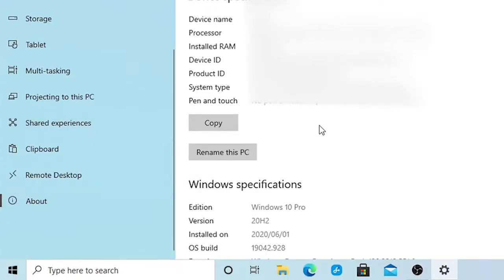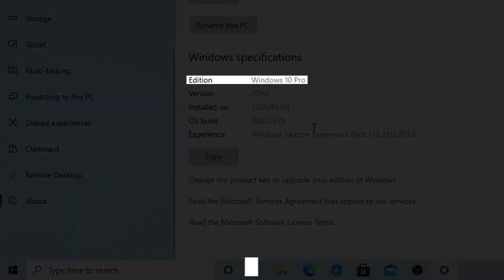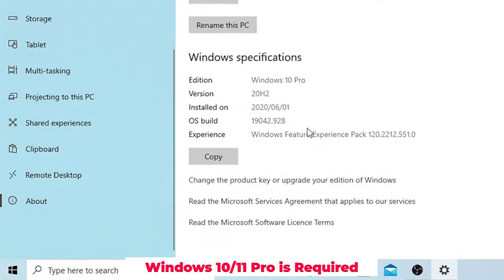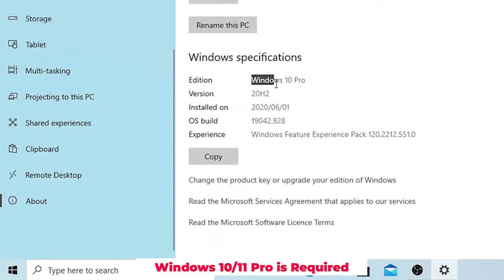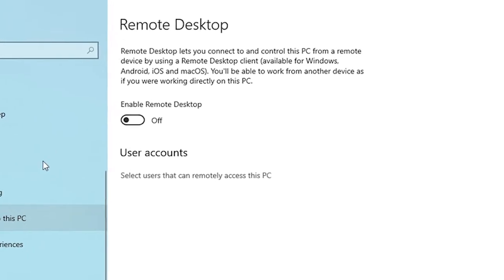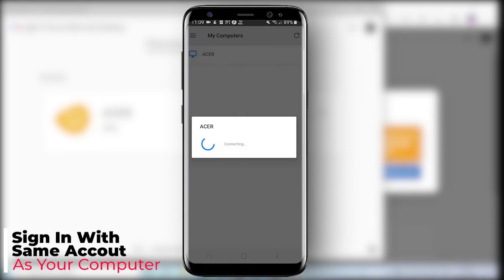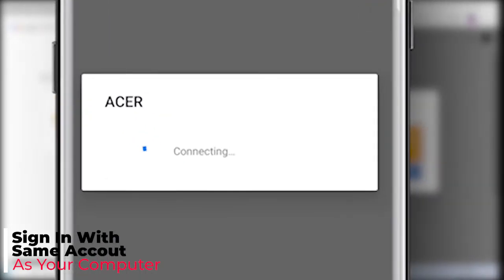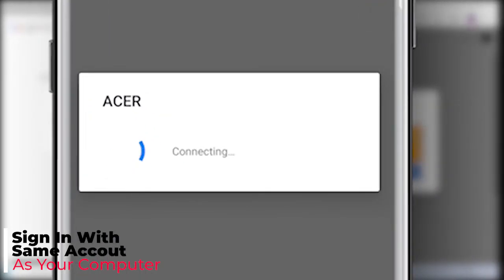How to Control PC With Android Phone | Use Windows On Android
This video will show you how to use and control your computer from your Android device using Wi-Fi, Remote Access Computer, Microsoft Remote Control & Chrome Remote Desktop

*TimeStamps*
0:00- Intro
0:13- How to Check Windows Version
0:36- How to Enable Remote Desktop On Windows 10 Pro
1:08-How  to Install Remote Desktop App On Android
1:40-How to Setup Remote Desktop On Android
2:25-Using Windows 10 On Android
3:13-Method 2 How to Setup Chrome Remote Desktop On PC
4:36- How to Install Chrome Remote Desktop On Android
5:03-How to Setup Chrome Remote Desktop On Android
5:38-Windows 10 Running On Android Without Root
6:28-End Of The Video